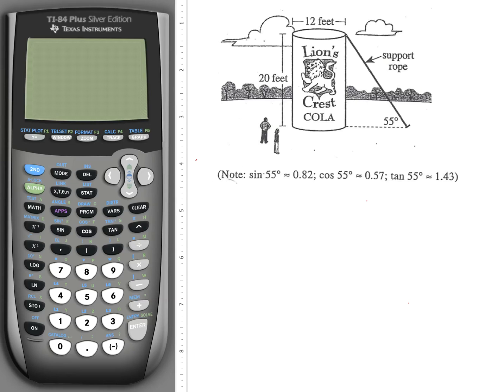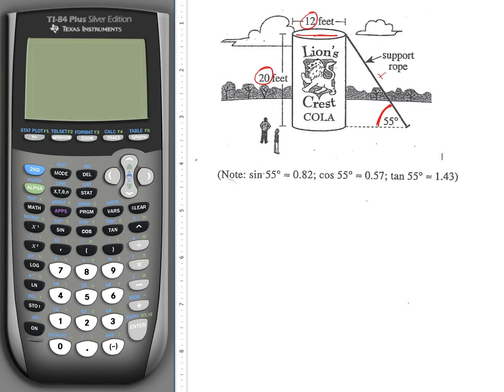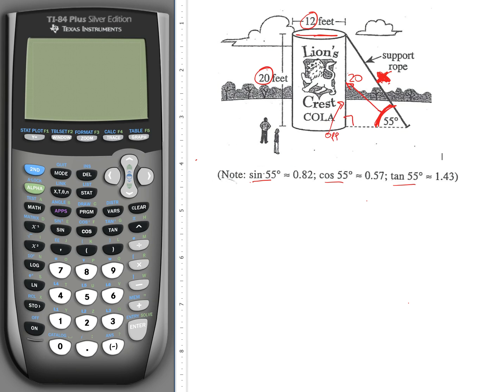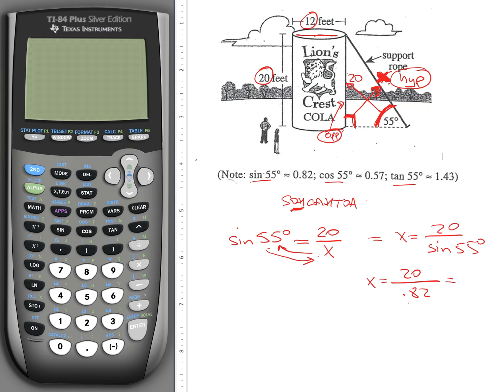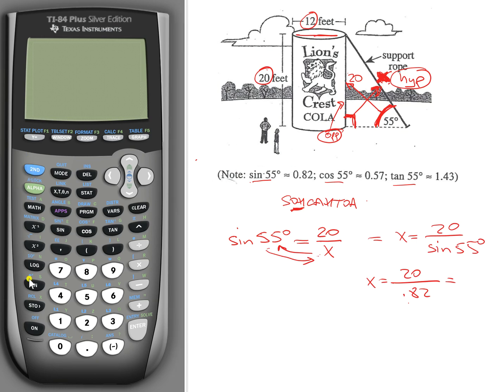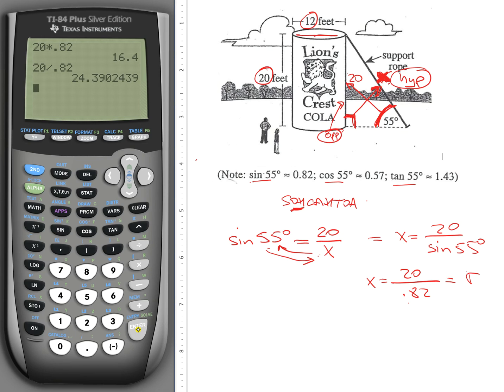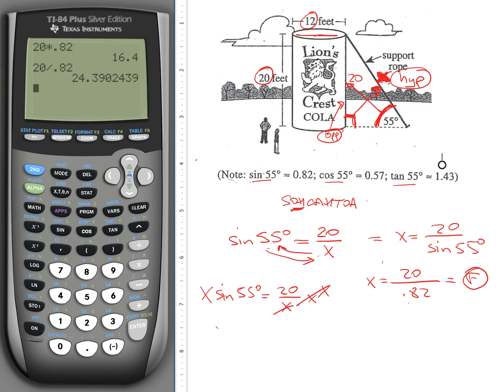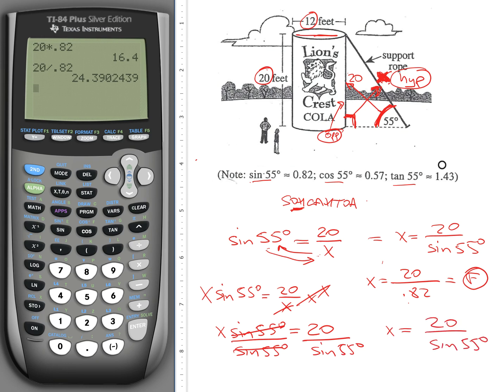68C Q38 trig SOHCAHTOA given values